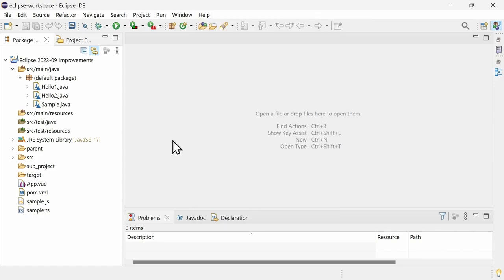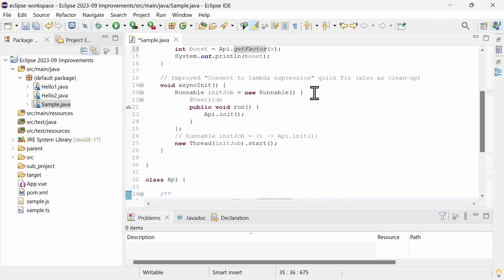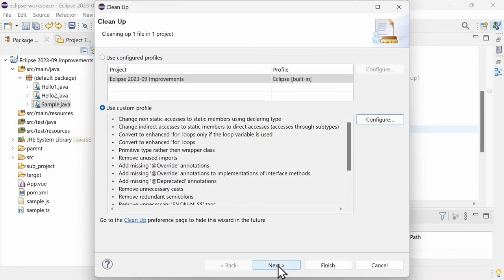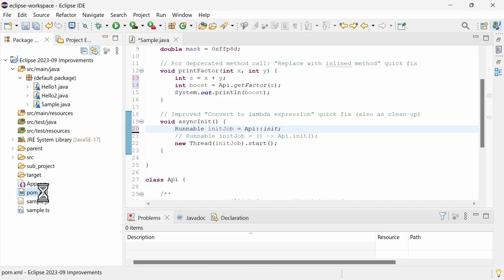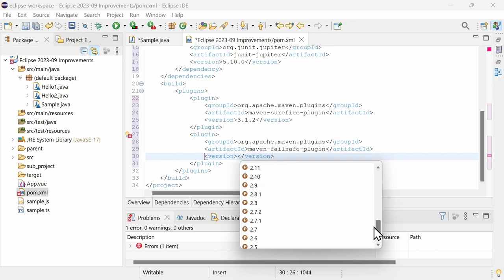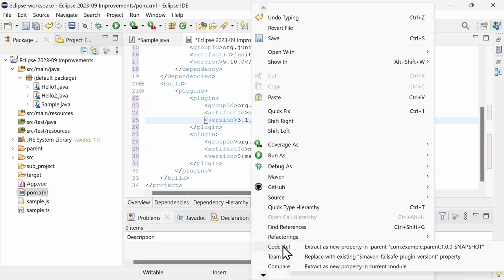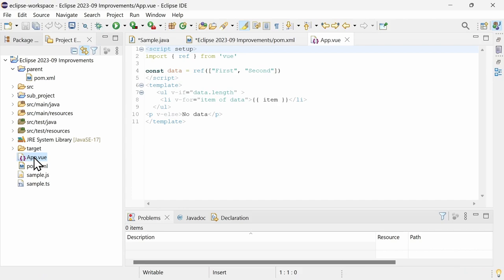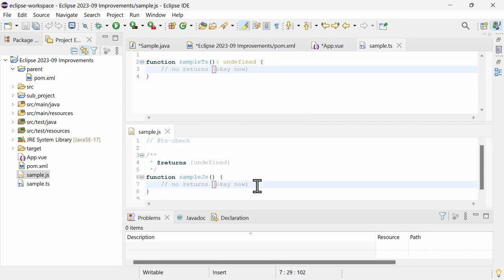Eclipse 2023-09 Java IDE Improvements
0:00 - Intro
0:16 - Java
2:20 - Maven
3:40 - General/Platform
3:56 - Web
5:05 - Outro

Sample code used in the video and links about the features that are shown and not: